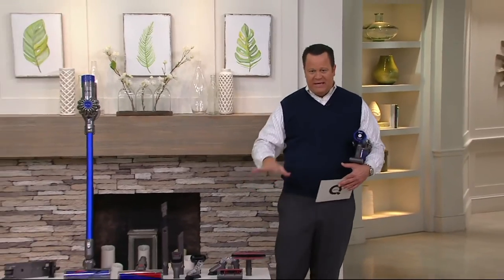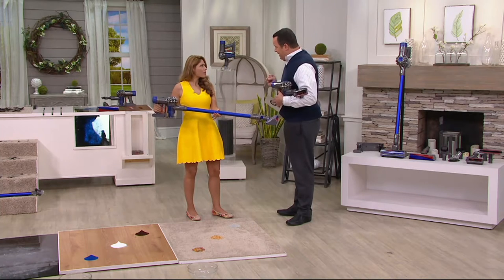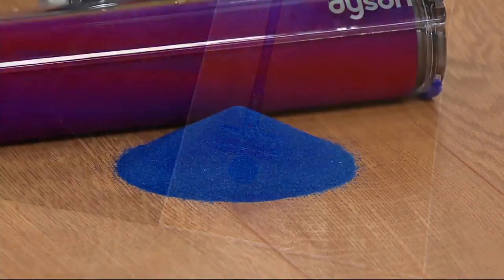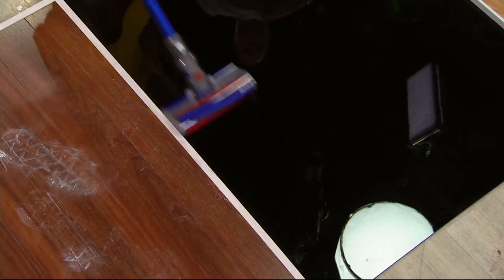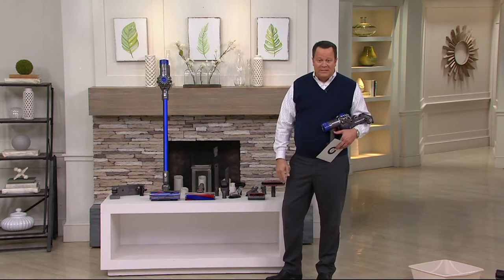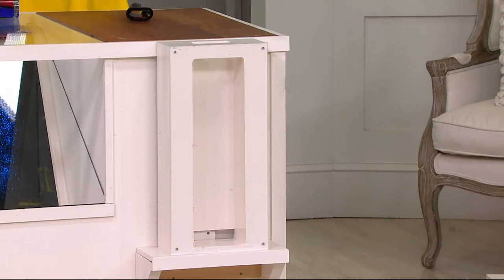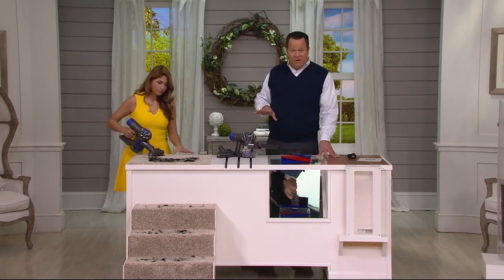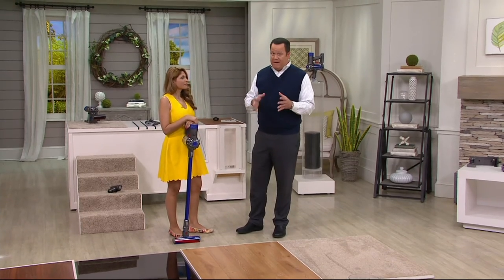Dyson V6 Absolute Cordfree Vacuum w/9 Attachments HEPA Filtration on QVC